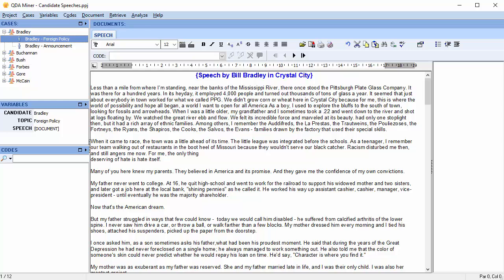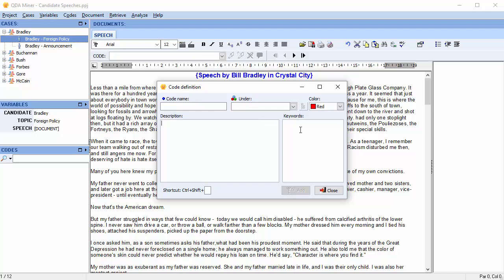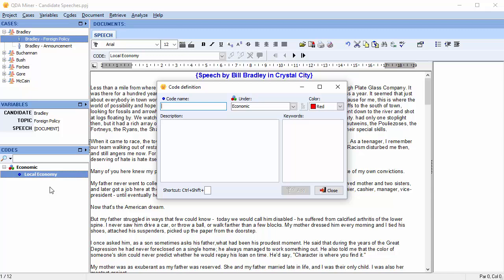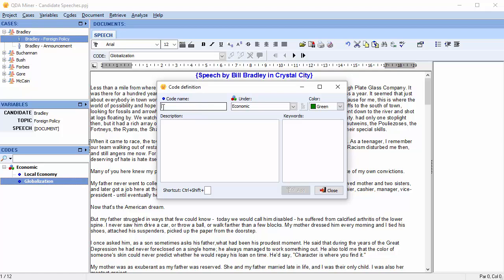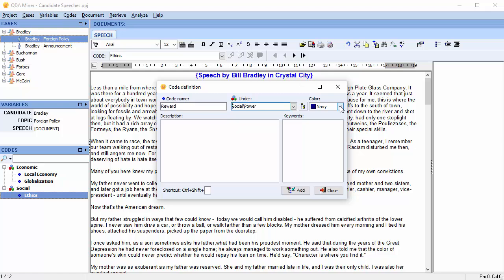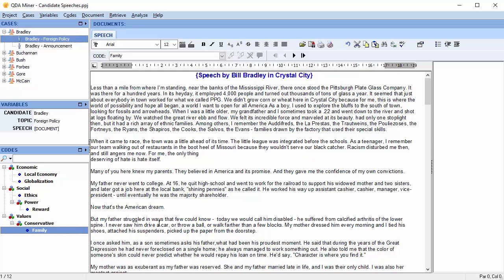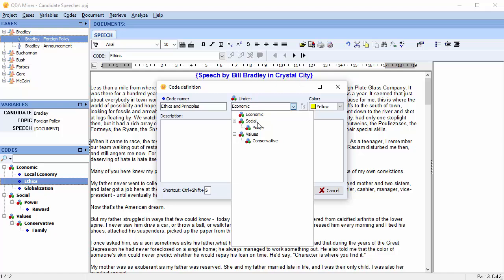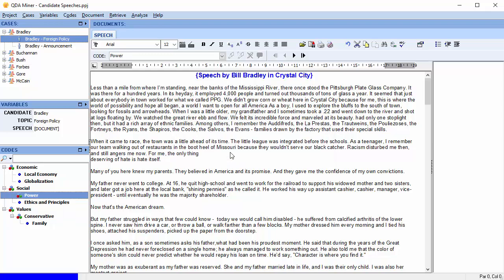QDA Miner - Creating, Editing, Deleting and Moving Codes and Categories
How to add, edit, delete and move codes and categories in QDA Miner -qualitative data analysis software.